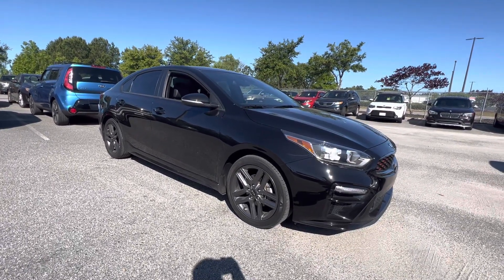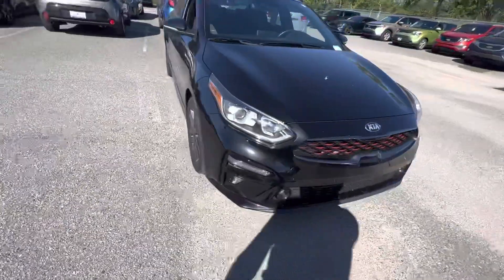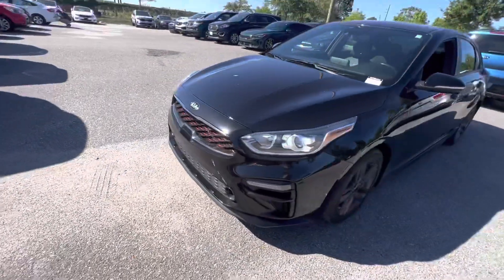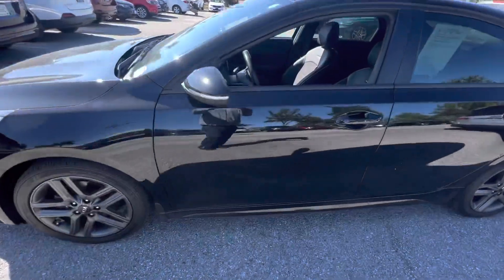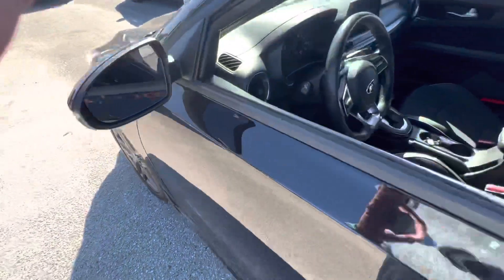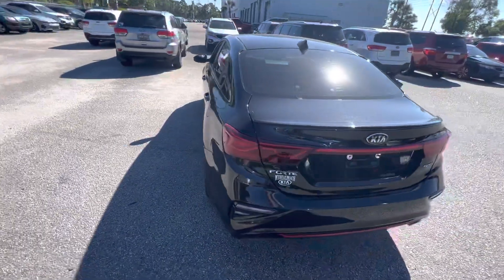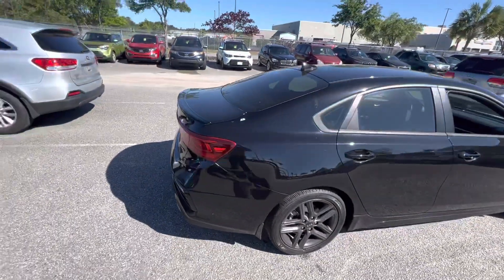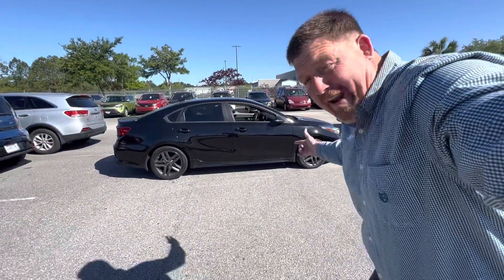BOOM- KIA Forte GT- 2020